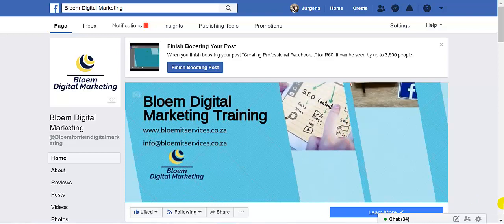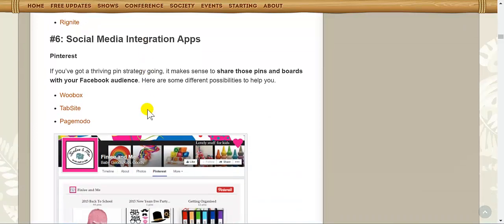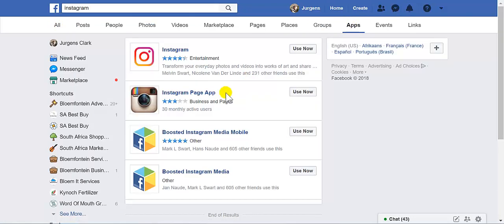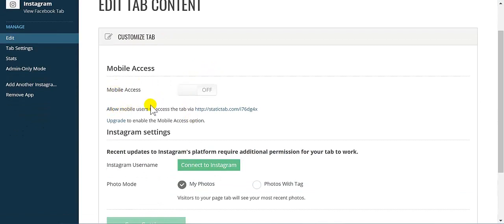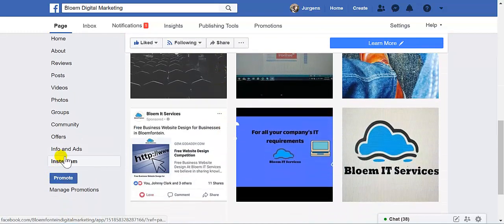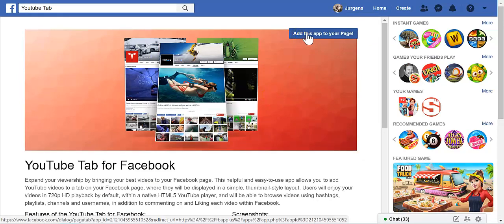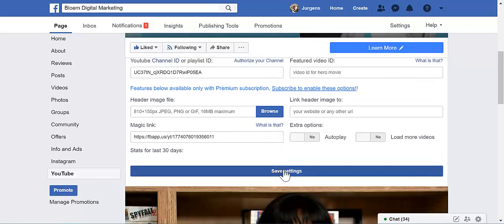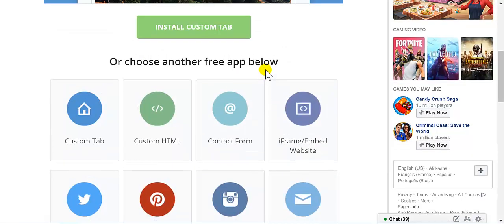Installing Applications on your Facebook Business Page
How to Install Applications on your Facebook Business Page to connect other social medias to get more traffic, Scheduling Post and much more Facebook Tab Apps.